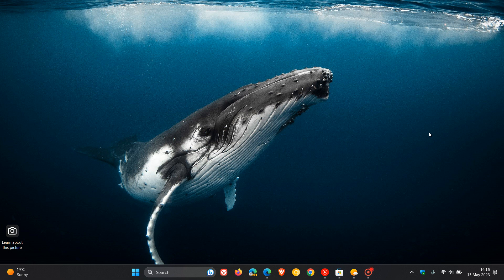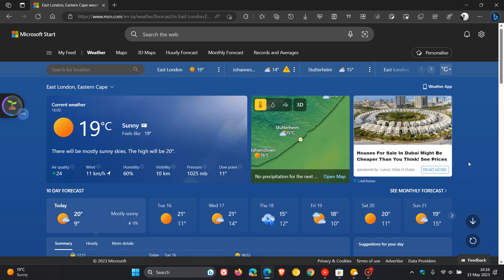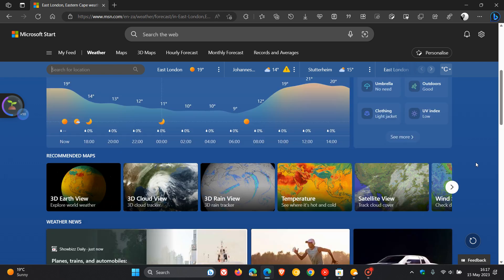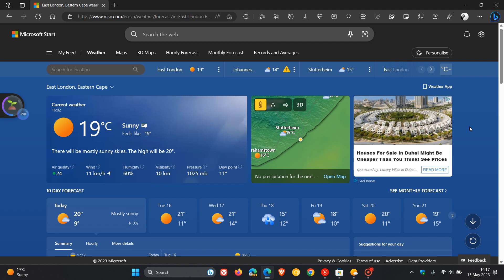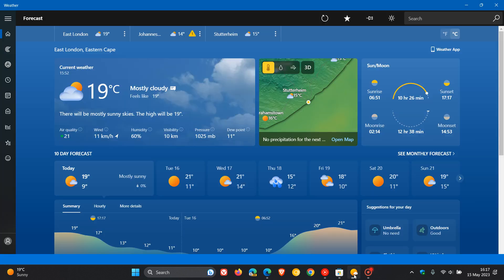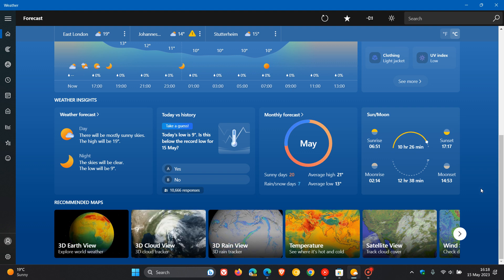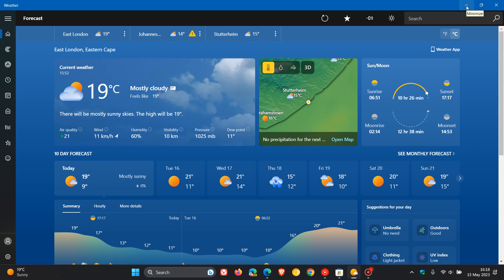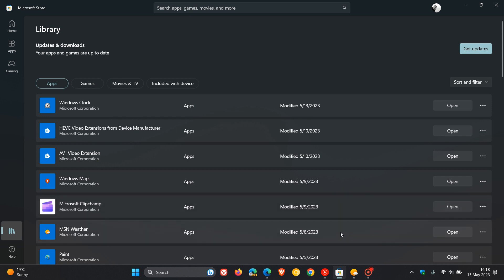Microsoft listens and removes ads from the new redesigned Weather app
Last month, Microsoft started rolling out a redesigned Weather app for Windows 10 and 11 With the latest Weather app update, the ads have now been replaced and MSN News has also been removed.